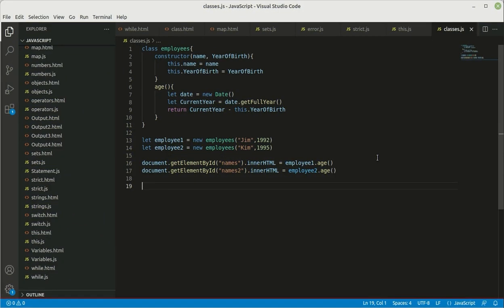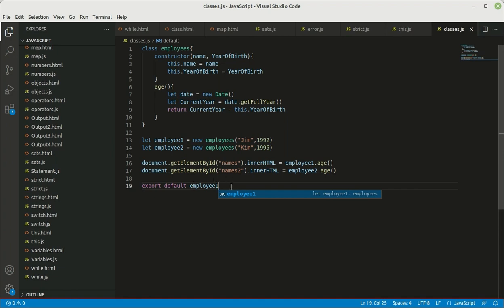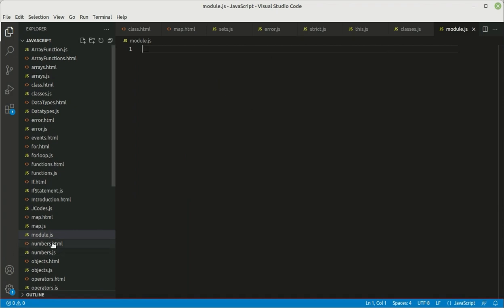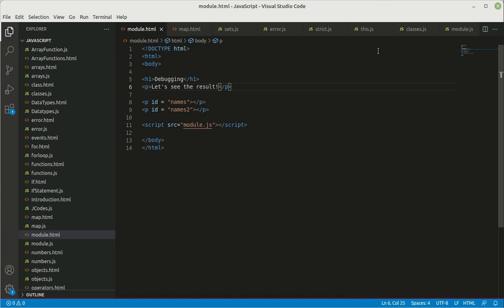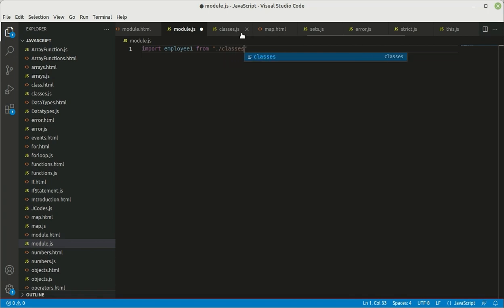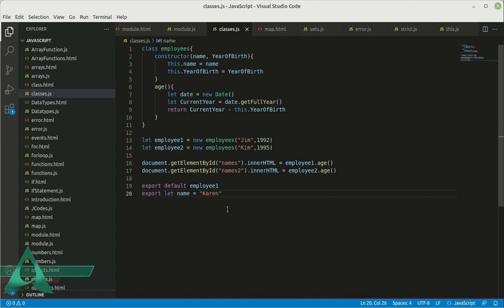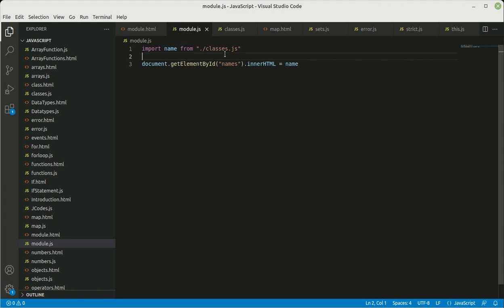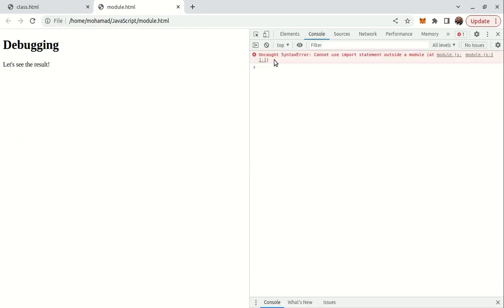#38 JavaScript Modules (JavaScript Tutorials for Beginners to Intermediate)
In this part of our tutorials on JavaScript, you will learn about the modules. There are
times when you have multiple .js files and you want to import the variables or classes from
one to another. In these circumstances you use the modules.